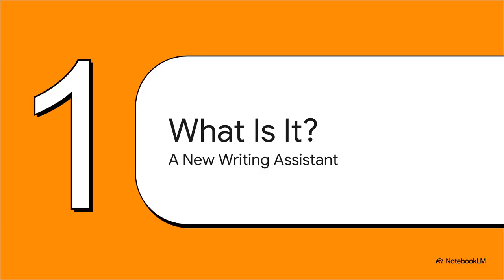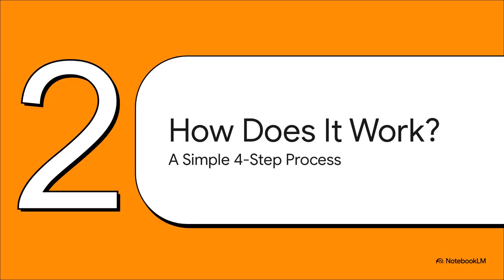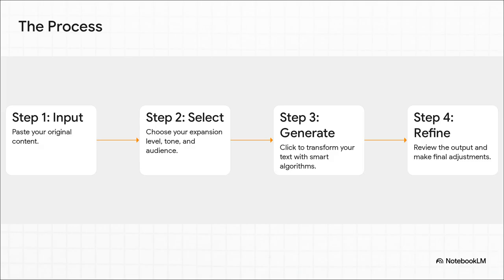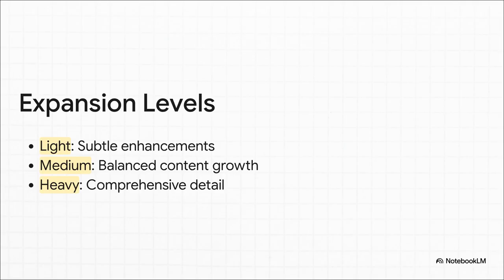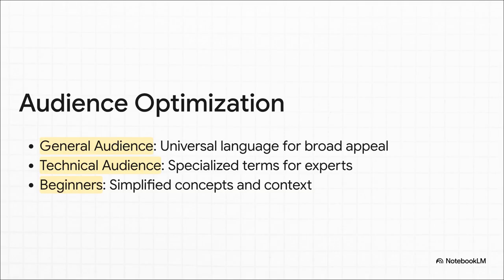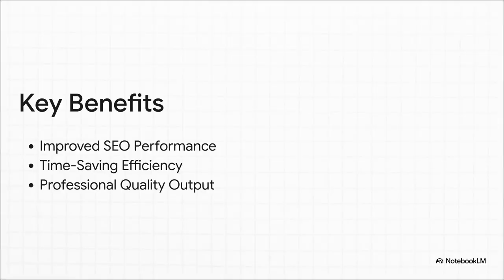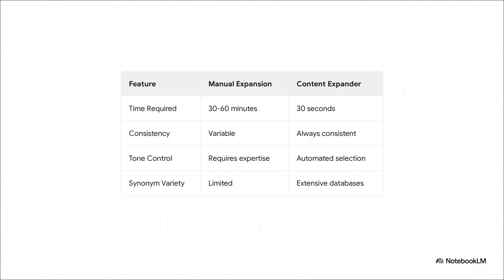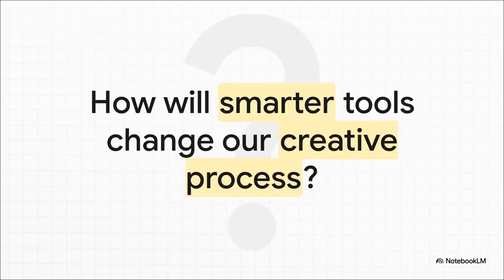Transform Simple Text into Engaging, Detailed Content | Boost SEO & Engagement (Hybrid Toolz)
Are you struggling to create rich, detailed content from your basic ideas? Discover the Content Expander tool by Hybrid Toolz, a revolutionary solution designed to transform simple text into comprehensive, engaging content without requiring expensive AI subscriptions or complex software installations. This intelligent writing assistant takes your original text and enhances it by adding descriptive details, synonyms, transitions, and elaborative sentences. Unlike basic paraphrasing tools, it maintains your original meaning while significantly improving readability, engagement, and depth.
Key Features & How It Works:
• Three Expansion Levels: Gain perfect control over your content's growth with Light, Medium, or Heavy expansion modes.
• Five Professional Tone Styles: Tailor your content to any audience or purpose using Professional, Casual, Academic, Storytelling, or Marketing tones.
• Audience-Specific Optimization: Optimize your output for General, Technical, or Beginner audiences, ensuring your message resonates effectively.
• The Content Expander works by employing sophisticated algorithms for context-aware synonym replacement, descriptive phrase injection, smooth transition management, and elaborative templates, all based on your chosen tone. It operates entirely offline after initial loading, using extensive phrase libraries.
Benefits You'll Experience:
• Enhanced Readability & Engagement: Detailed, descriptive content keeps readers engaged 40% longer than basic text, transforming boring content into captivating reading experiences.
• Improved SEO Performance: Naturally boost your search engine optimization (SEO) as search engines favor comprehensive, detailed content with relevant keywords.
• Time-Saving Efficiency: Accomplish content expansion in seconds, saving hours of manual editing and rewriting.
• Professional Quality Output: The tool uses professional writing techniques, including varied sentence structures, transitional phrases, and contextual elaboration, ensuring high editorial standards.
The Content Expander is an invaluable tool for:
• Content Marketers transforming basic product descriptions into compelling copy.
• Academic Writers expanding research notes into comprehensive papers.
• Bloggers and Content Creators turning simple ideas into detailed, high-ranking posts.
• Business Professionals converting brief reports into thorough documents.
• Students developing well-structured, length-compliant papers from outlines.
All processing occurs client-side, ensuring data privacy as no content is stored on external servers, and no registration is required to access all features.
Ready to revolutionize your content creation? Start using the Content Expander today and experience the difference professionally expanded content can make for your audience engagement, search engine rankings, and overall content quality. Find this and over 100+ other free online tools at Hybrid Toolz.